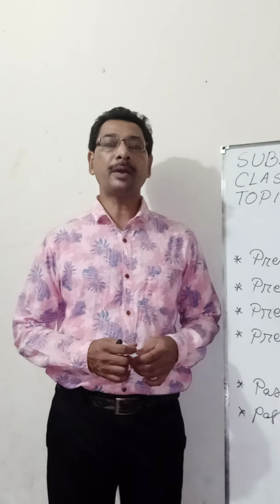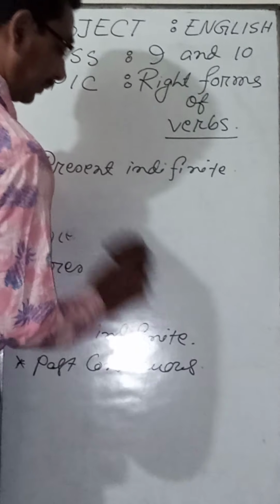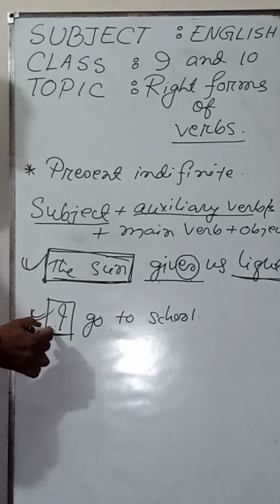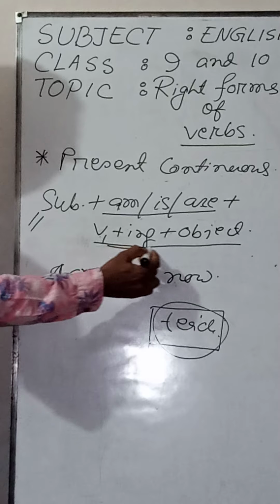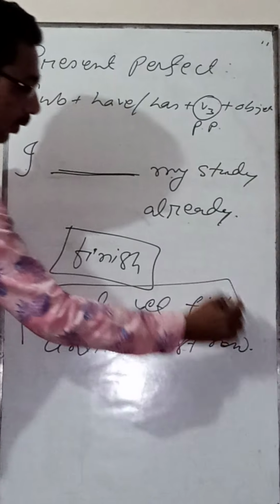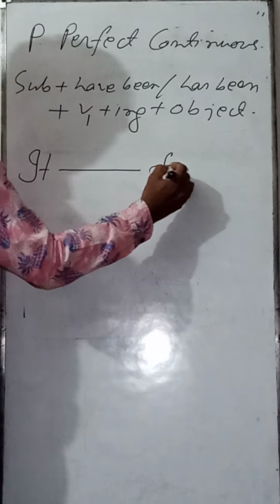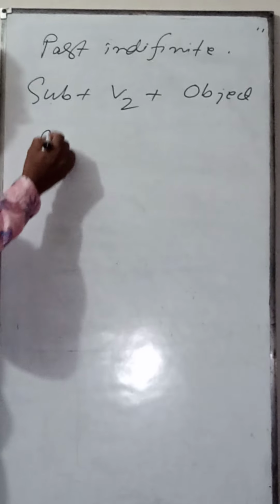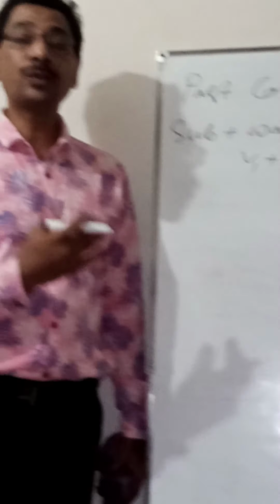Md. Rafiqul Islam, Assist Teacher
Subject. English
Class 9 and 10
Topic. Right forms of verbs